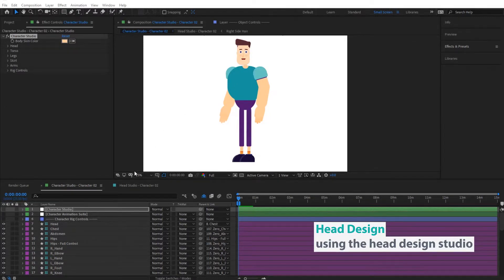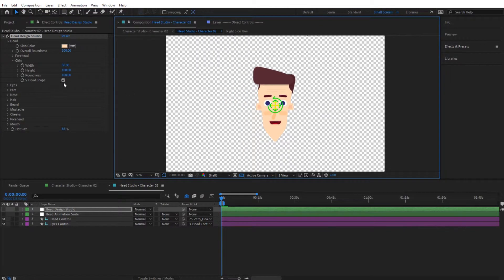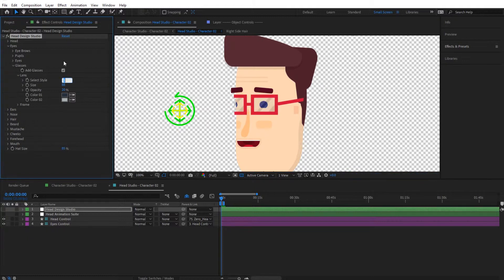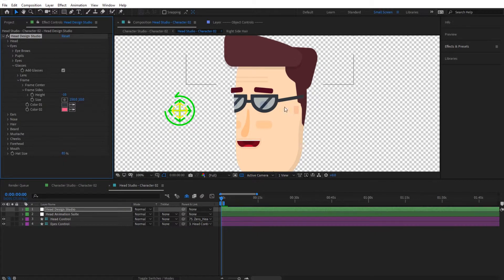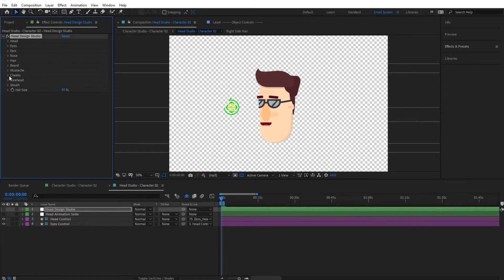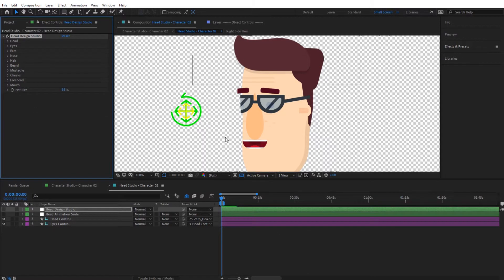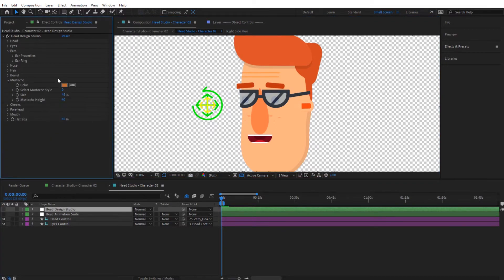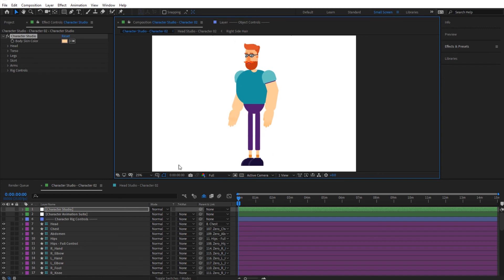05 Head Design - Using the Head Design Studio - Character Animation Explainer Toolkit